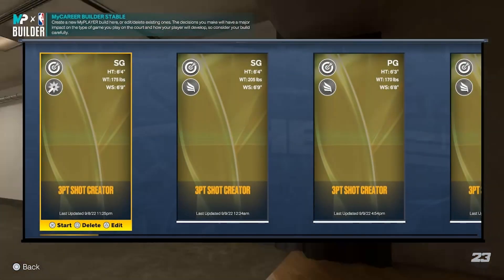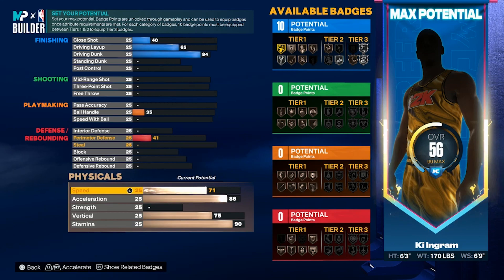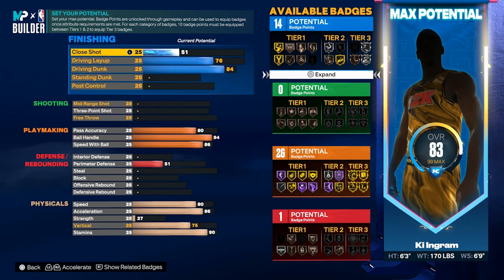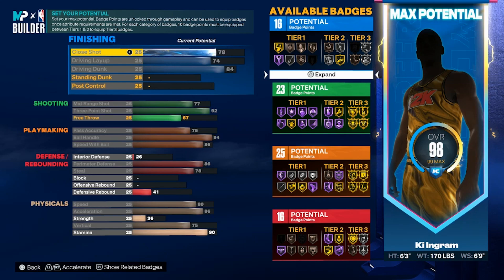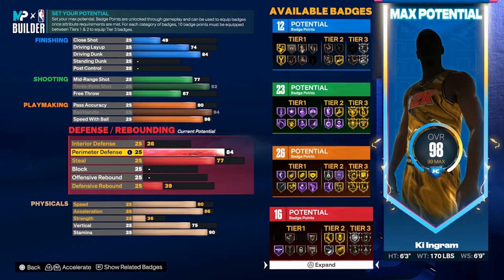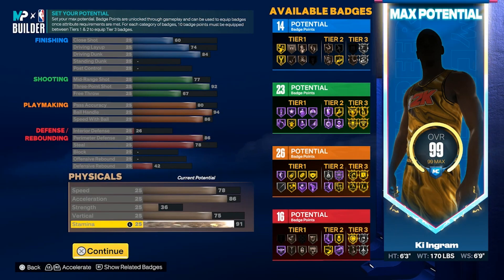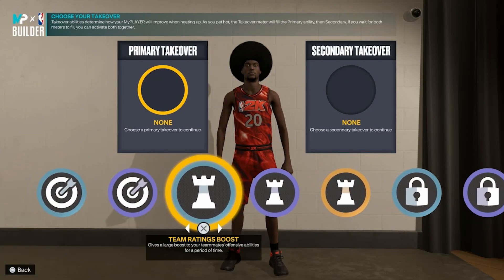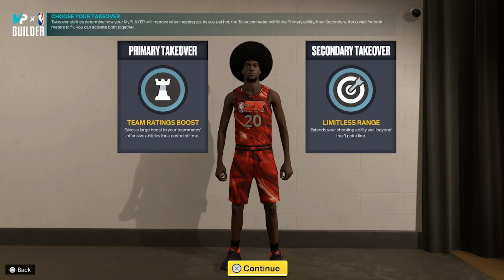The BEST All-Around Combo Guard Build on NBA 2K23!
Back again with yet another guard build and they just get BETTER. Tune in for the best point / shooting guard build on NBA 2K23 that can dunk, finish, shoot and playmake all game long!